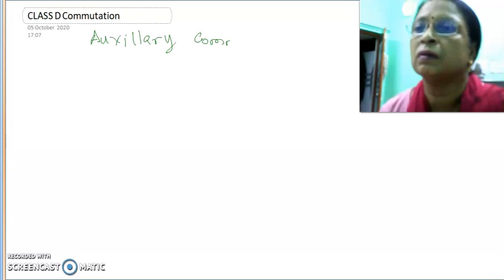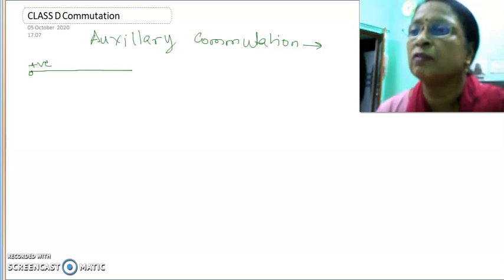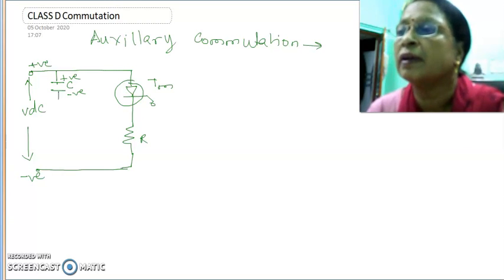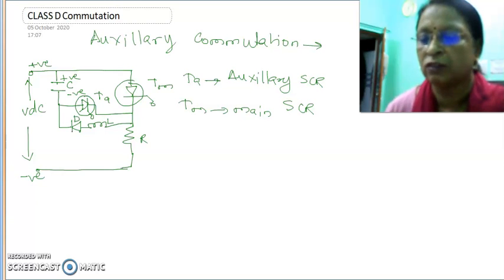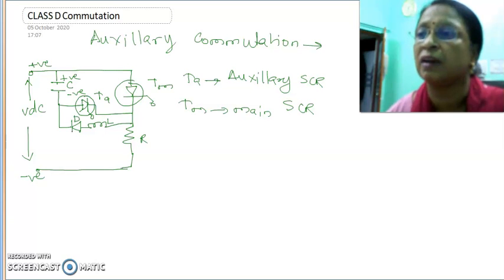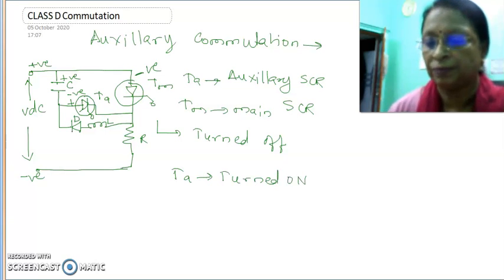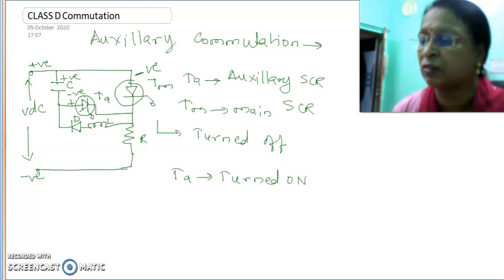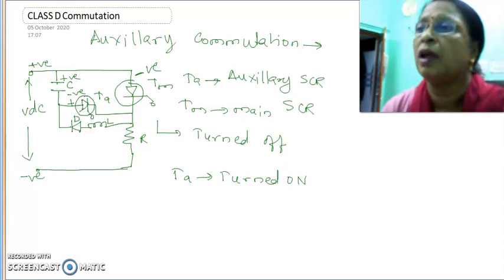CLASS D Commutation of SCR